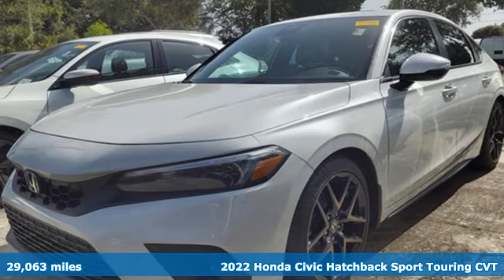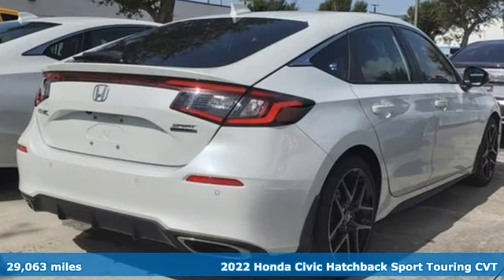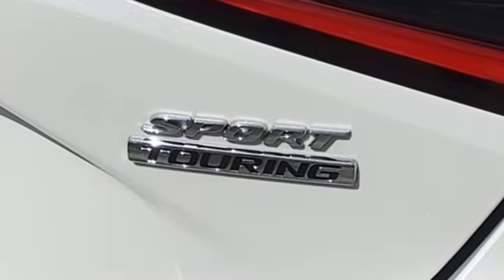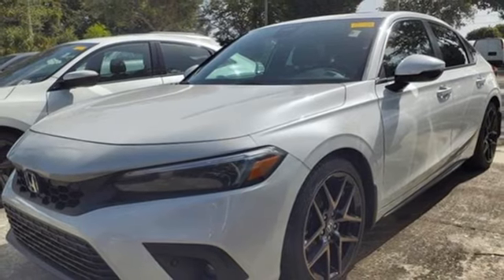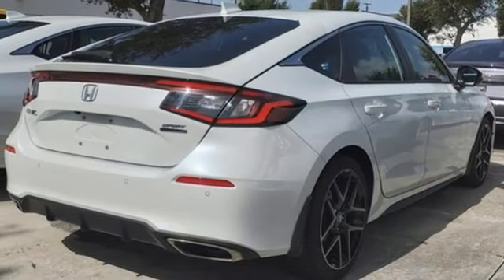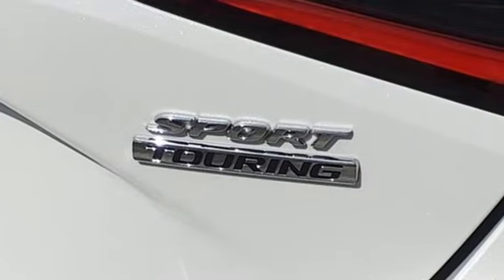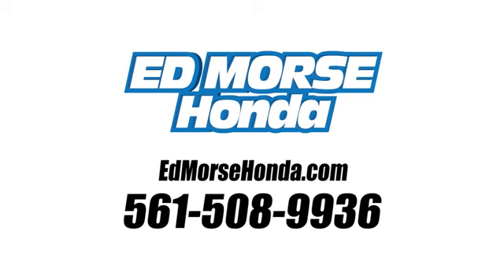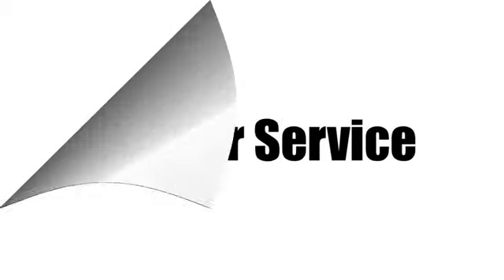Used 2022 Honda Civic West Palm Beach Juno, FL PE022538A - SOLD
Year: 2022
Make: Honda
Model: Civic
Trim: Sport Touring
Engine: 1.5Ll 4 Cylinder Turbocharged
Transmission: FWD CVT
Mileage: 29063
Stock #: PE022538A
VIN: 19XFL1H84NE003497
Recent Arrival! 2022 Honda Civic Sport Touring White Leather.

Address:
3790 West Blue Heron Boulevard